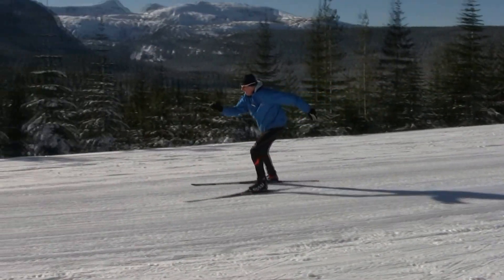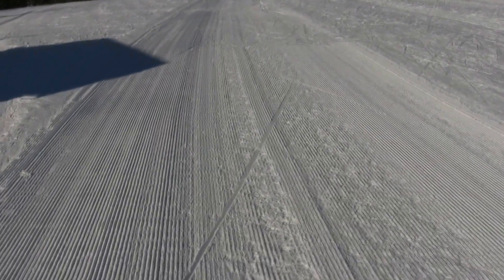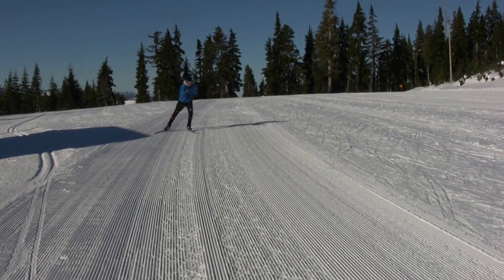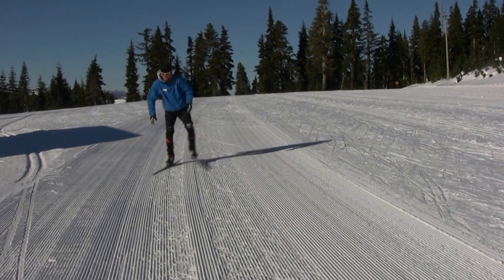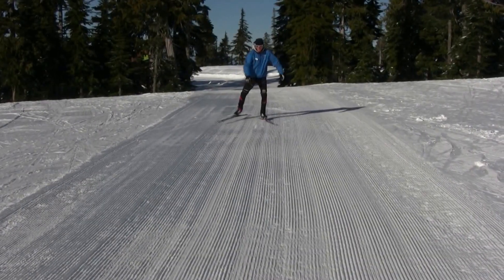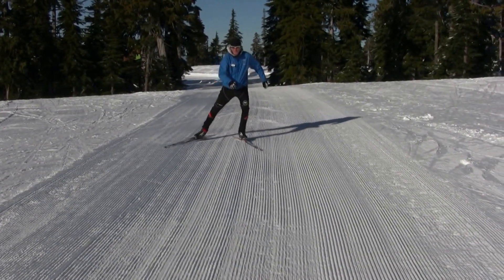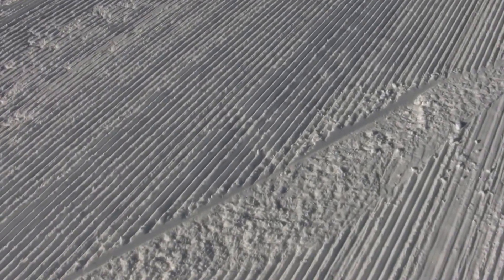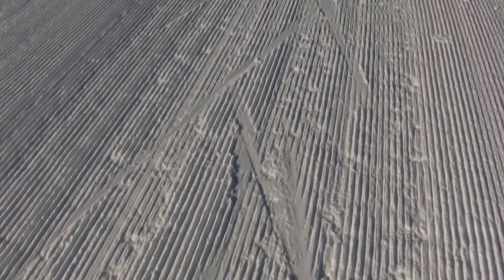What your tracks say about your x-c ski skating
Your ski tracks in freshly groomed snow can tell you alot about possible x-c ski skating errors that you may be committing. Ideally you want a land on a flat ski and push off an edged ski and your ski tracks on freshly groomed snow will let you know if you are accomplishing this. Thanks to Rossignol and Infinity Ski Poles for their help with this video. This video was filmed at scenic Mt Washington on Vancouver Island.